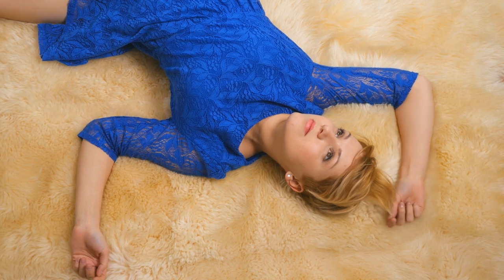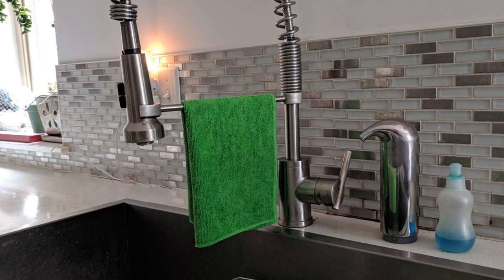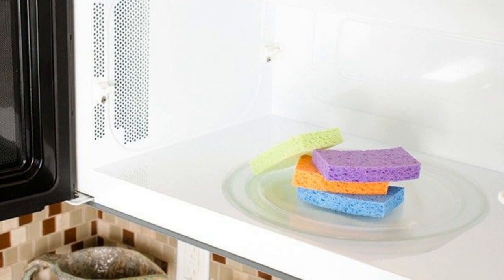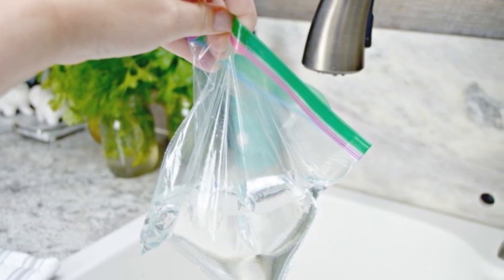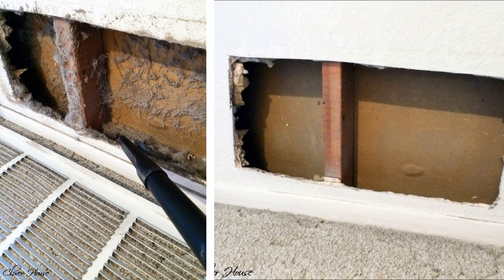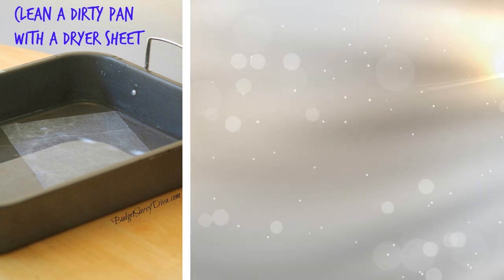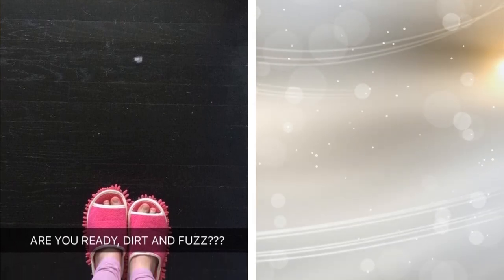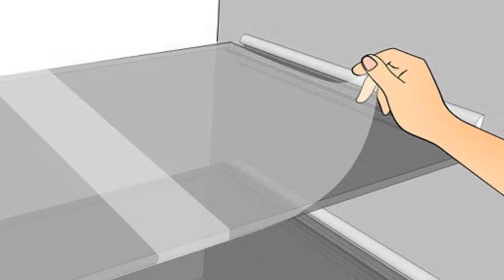24 Super Lazy Way To Keep Your Home Clean